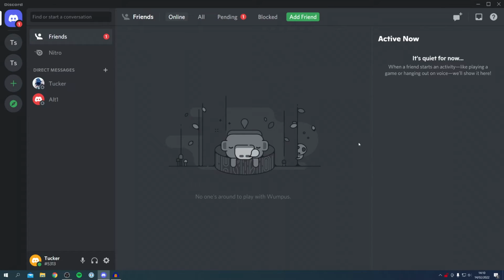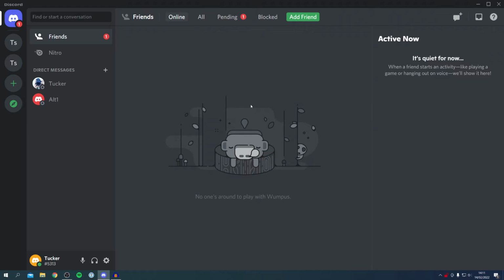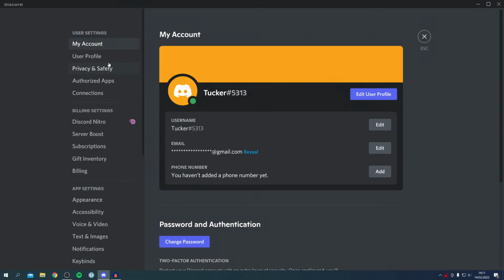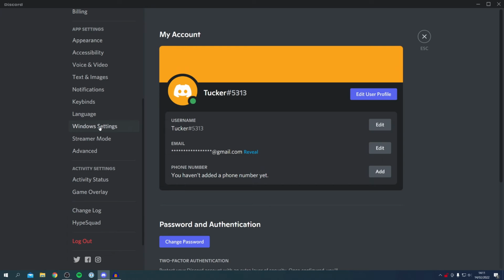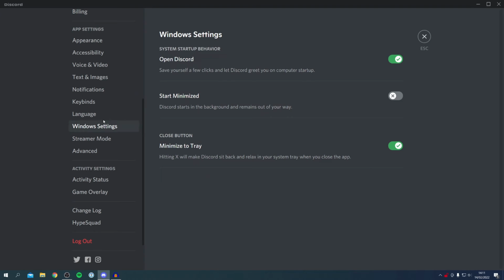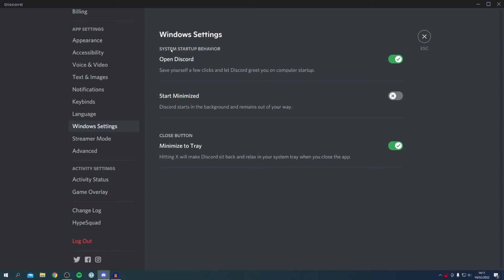How To Stop Discord From Opening On Startup - Full Guide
I show you how to stop discord from opening on startup in this video!

GuideRealm